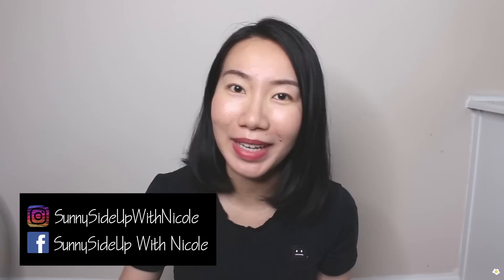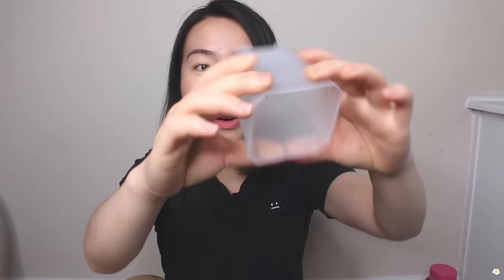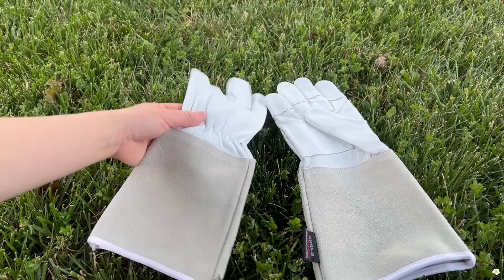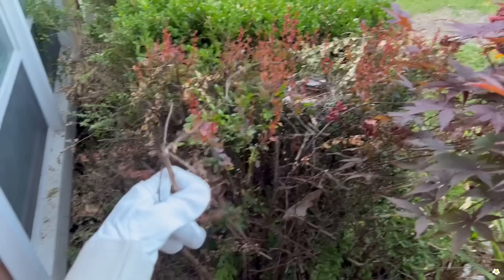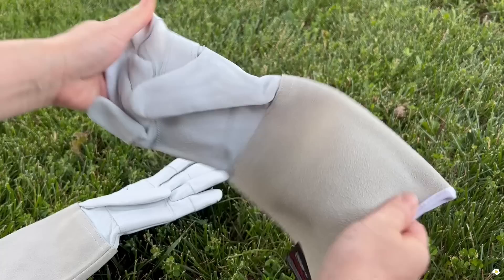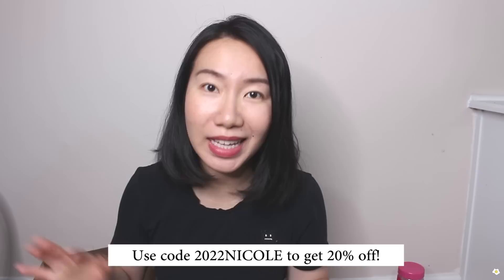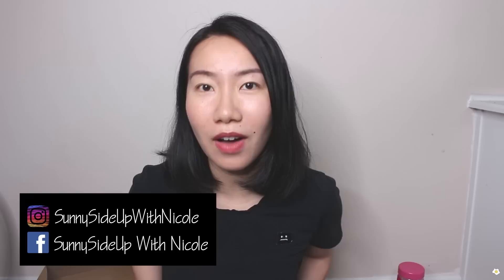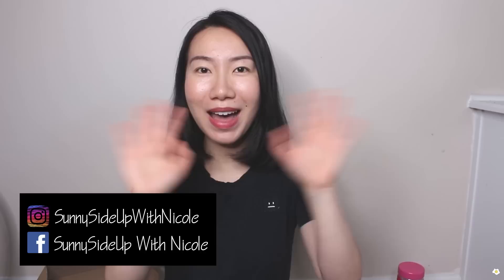My Amazon Must-Have Plant Products & Things I’m Going to Get!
In this video, I am going to share with you my Amazon must-have plant products. They are my all-time favorites and I always stock up when they are running out. I will also share the things that I am going to get during Prime Day!

Products mentioned in the video:

Heat mat (use code NICOLE to get 12% off and free shipping)
Rooting hormone
Soup pots
Soldering gun
4” white plastic pots with saucers
3” clear plastic pots with saucers
8” saucers
Soil meter
Repotting mat
Bonide Systemic Granules
Bonide Captain Jack's Dead Bug Insecticide/Pesticide
Fungicide Spray
Orchid plant food mist
Gardening gloves (use code 2022NICOLE to get 20% off)
Keiki Paste
Electric Plant Mister Spray Bottle
USB Microscope Camera